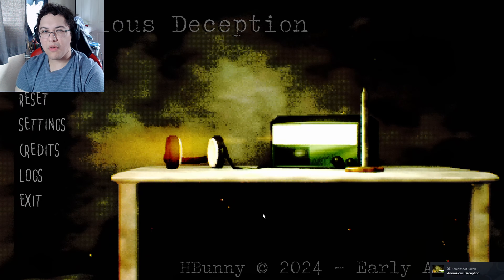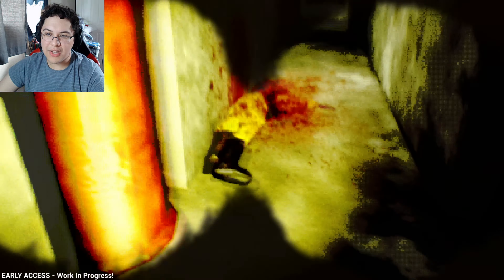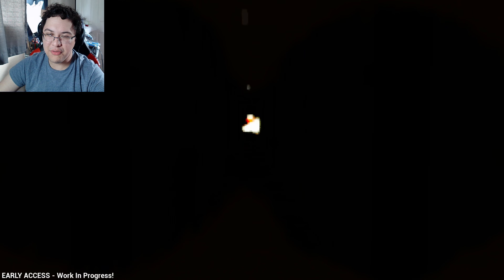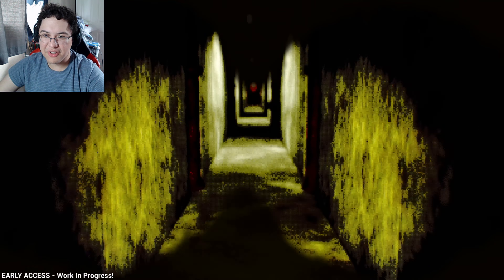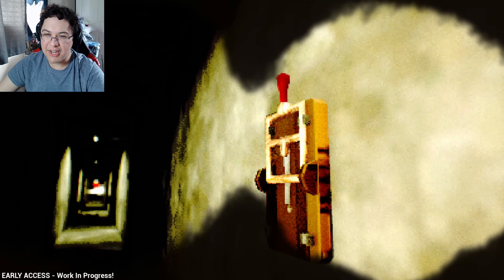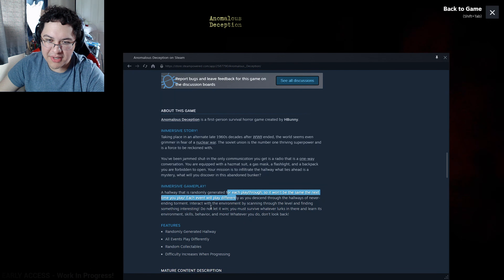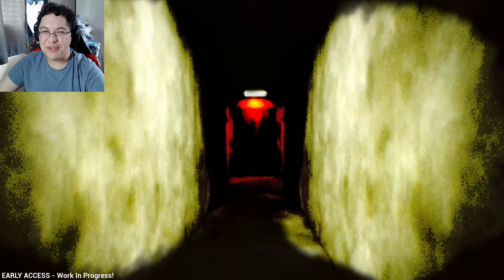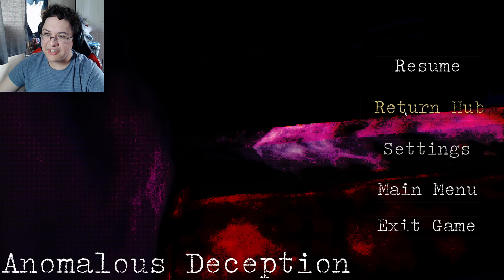The Worst Horror Game I Have Played This Year (My Neck Keeps Getting Snapped) | Anomalous Deception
In the decades after WWII had ended the world is in fear of a nuclear war and you being within the Soviet Union are sent in to discover what lies within an abandoned bunker. You are jammed in with the only communication being a radio which only provides one way communication. Equipped with a hazmat suit, gas mask, and flashlight along with a backpack you are forbidden to open you enter the dark abyss...